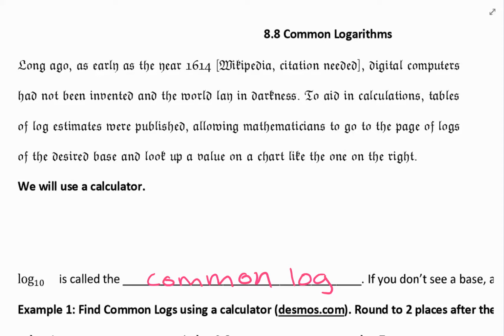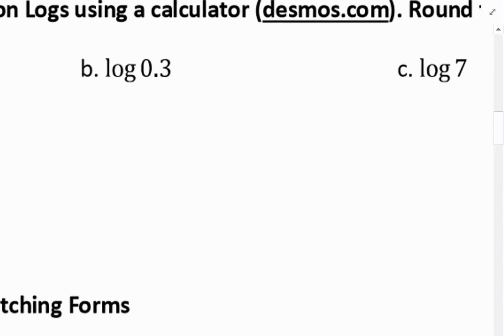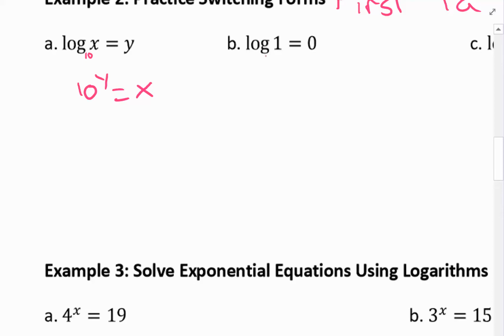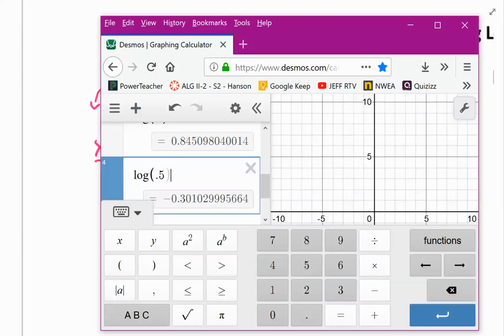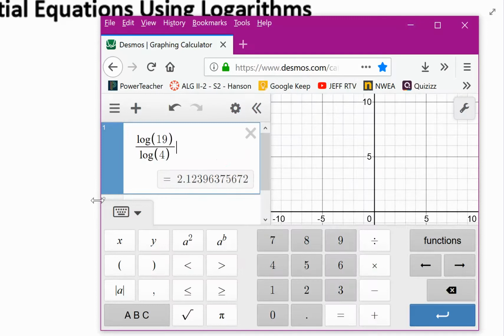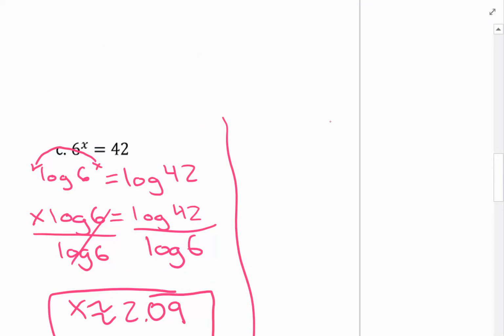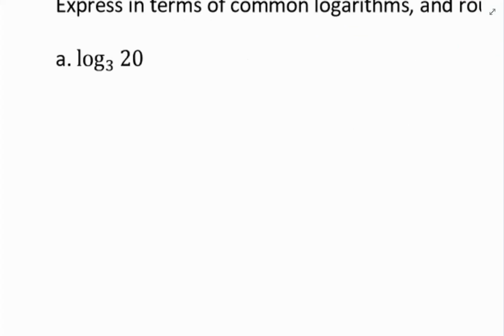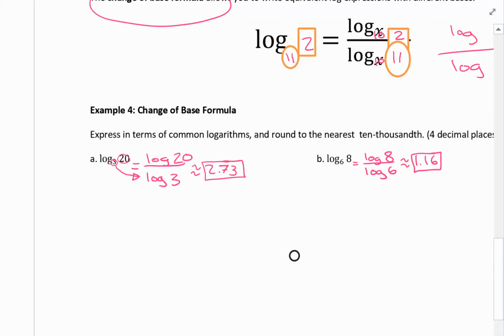8.8 Common Logs